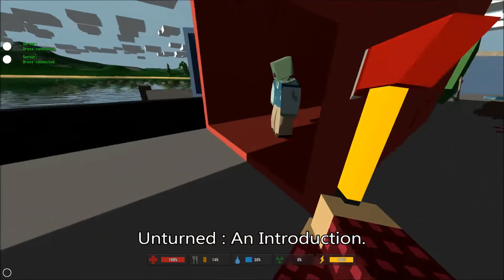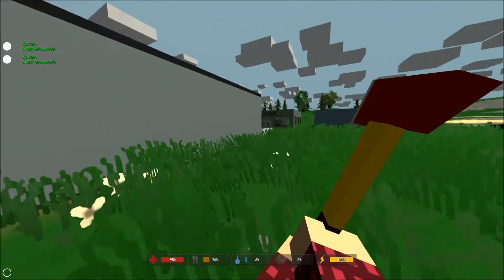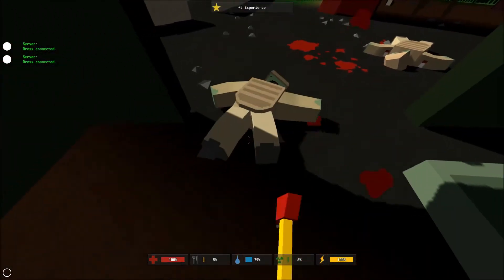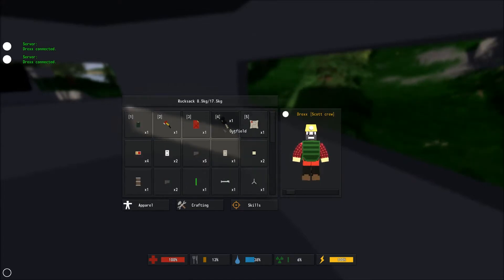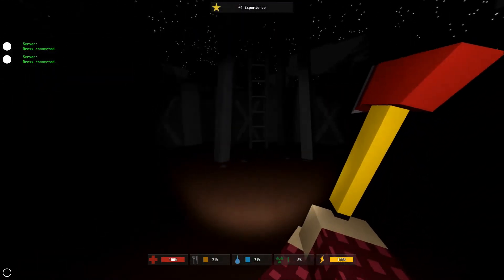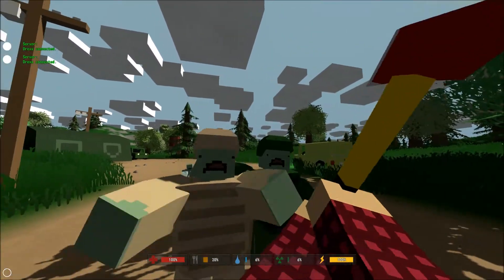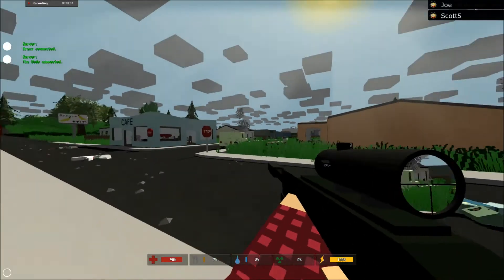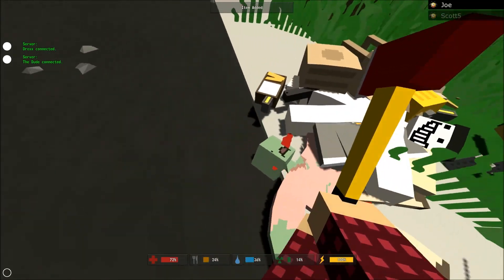Unturned An introduction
Hey, here is a indie game I came across a couple weeks ago.  It's a zombie survival game that I found quite fun and I wanted to give it an introduction to help support the development of it.  I had a minor audio issue when I rendered the finished video however it wasn't to distracting when finished so I didn't worry about it.  hope you enjoy and if there are any guys out there interested in some multiplayer let me know.  Later

I current am playing the game unmodded